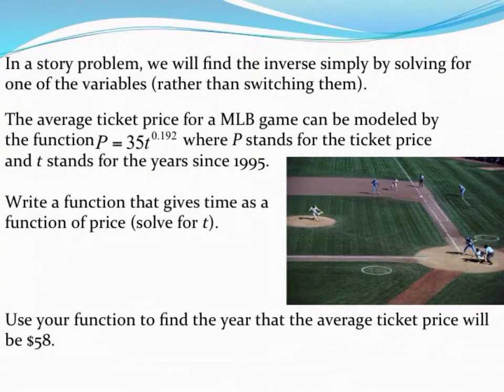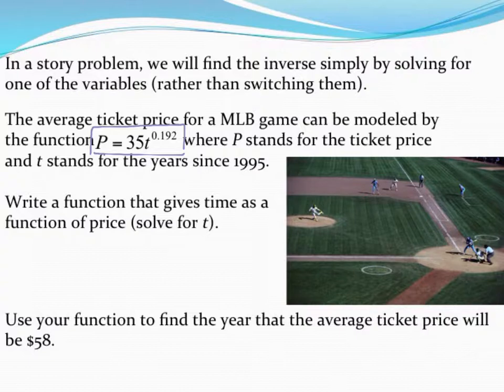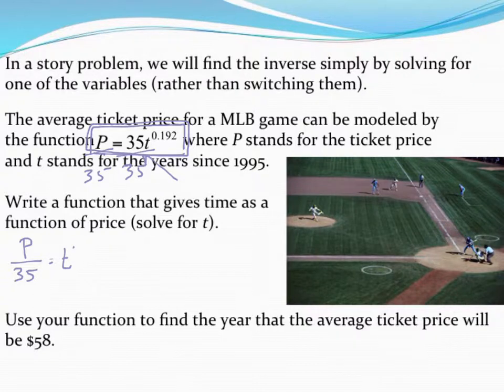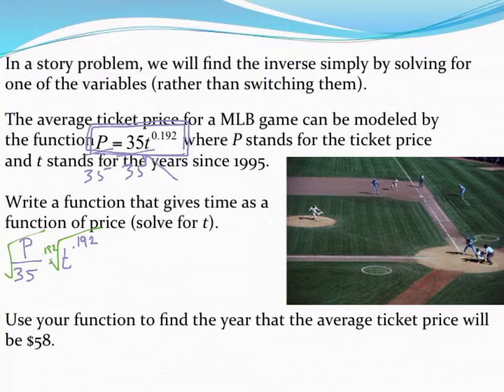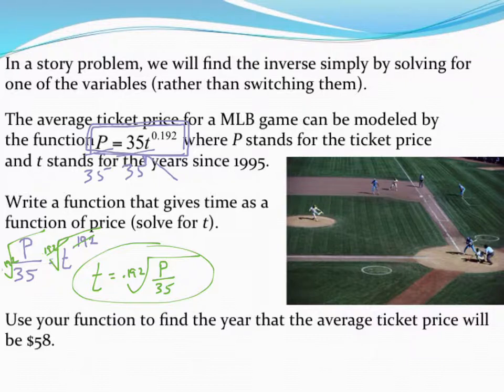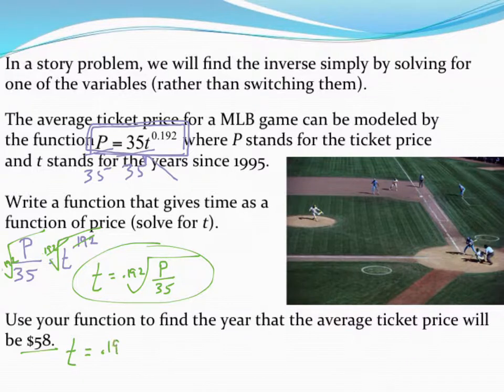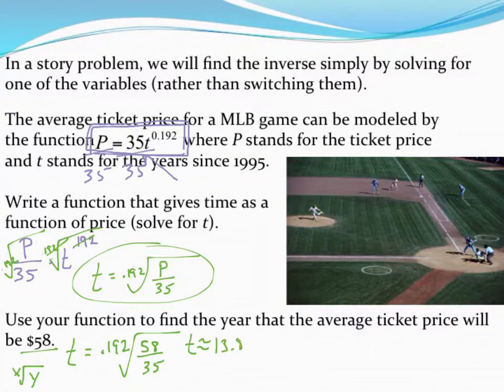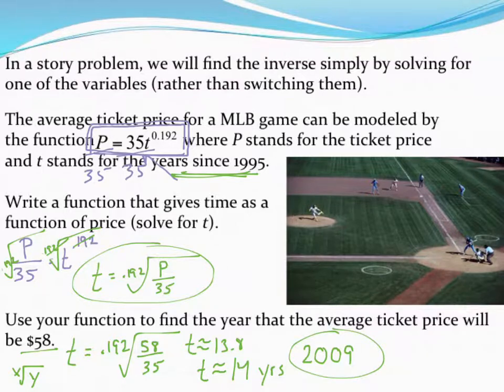Finding inverse functions (applications)